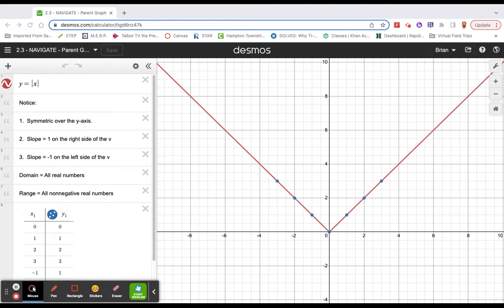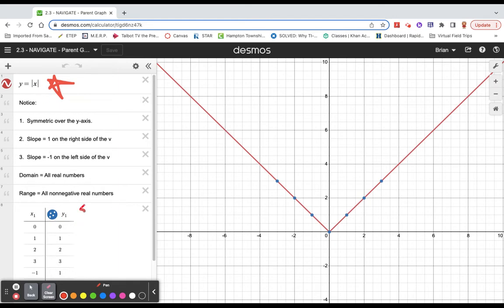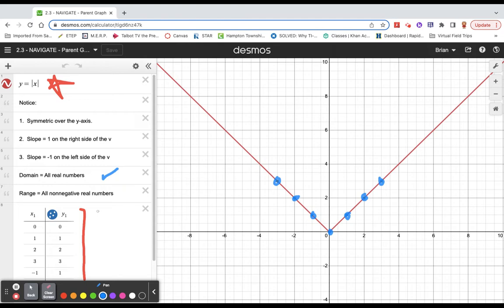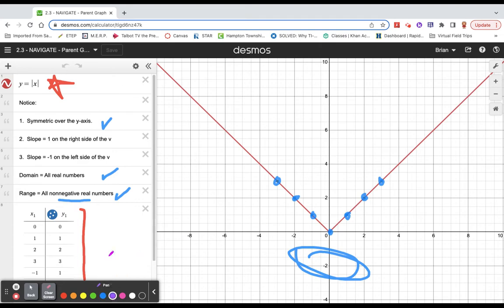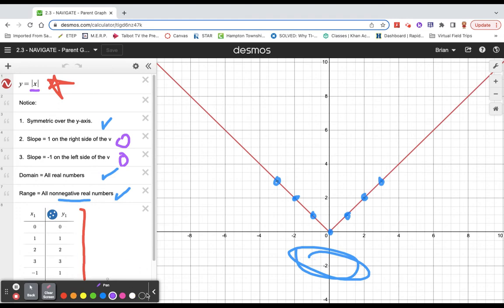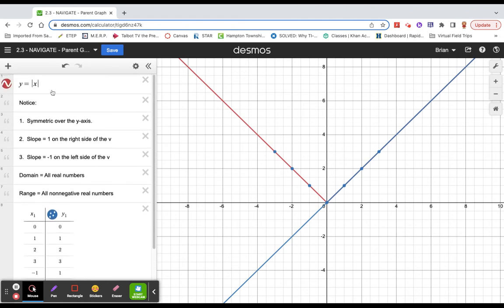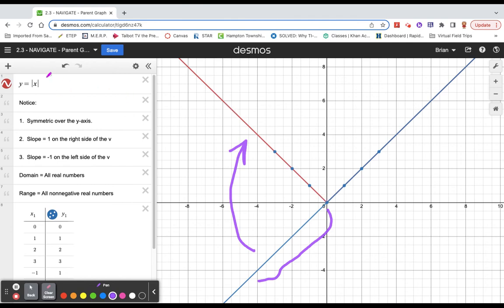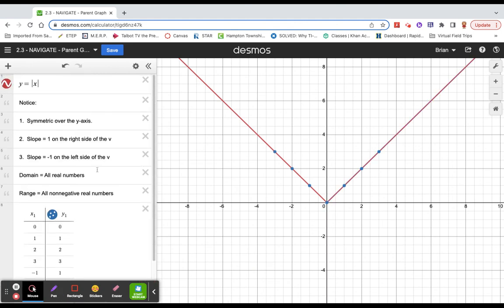2.3 - Absolute Value Functions 1